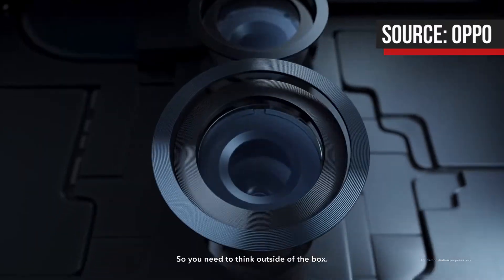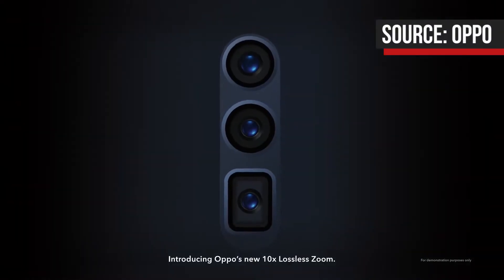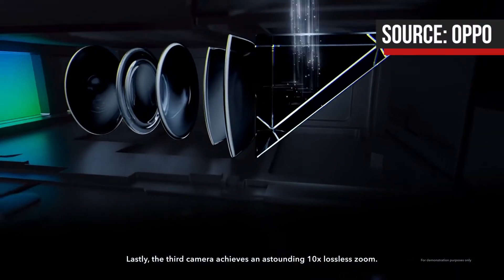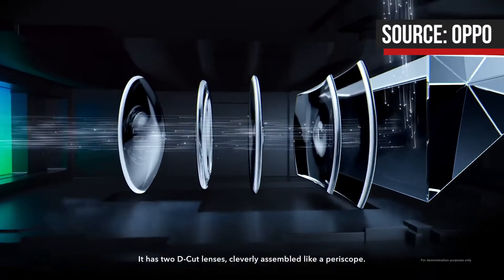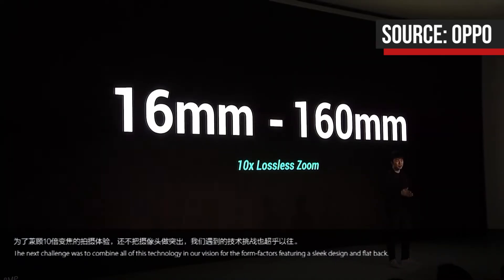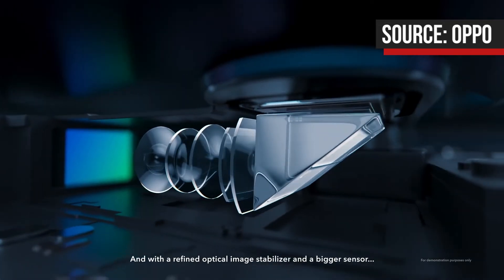OPPO 10x Lossless Zoom - First Look | MWC 2019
OPPO has officially announced that its new 10x lossless zoom camera is now ready for mass production. In fact, the company has also revealed that the new camera tech will be making its way to an upcoming phone that will be meeting consumers soon.